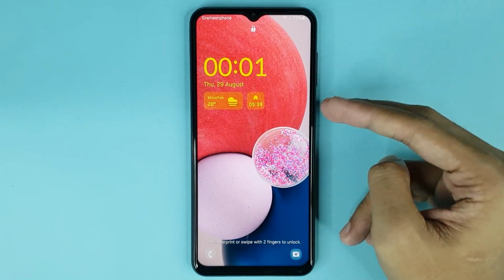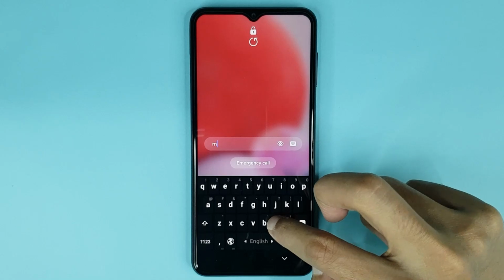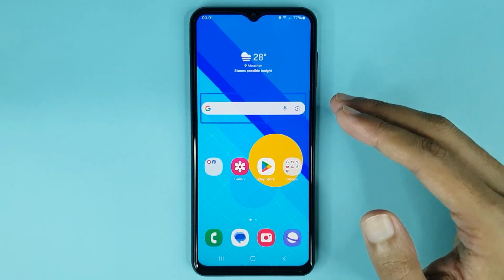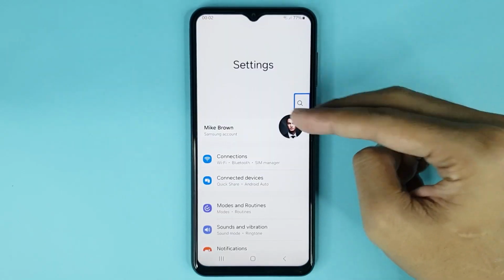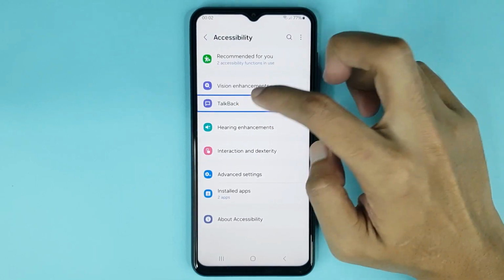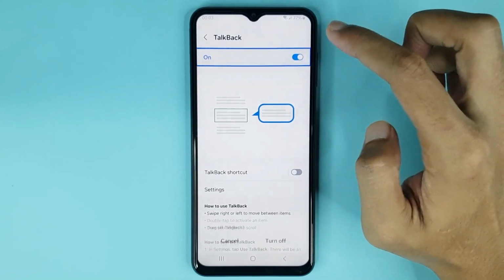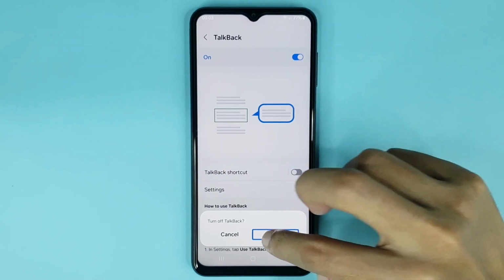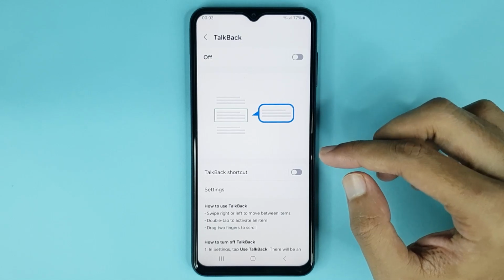How to Turn Off TalkBack on Android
A quick guide to turn on talkback in your Android phone.